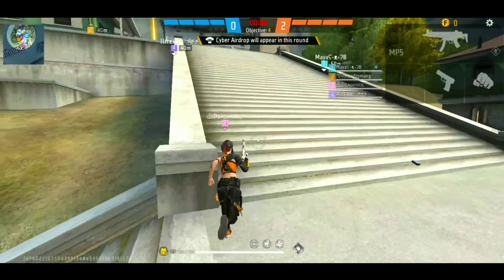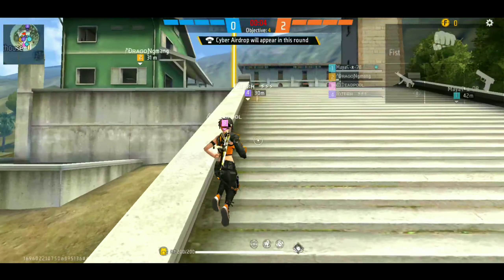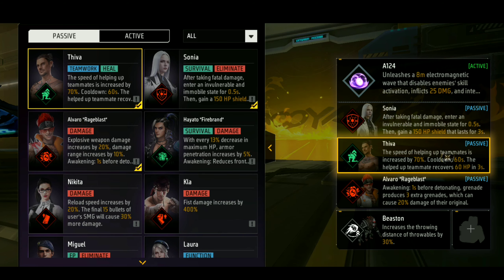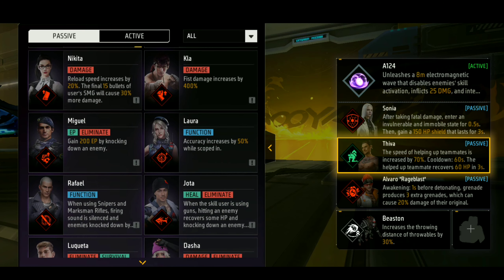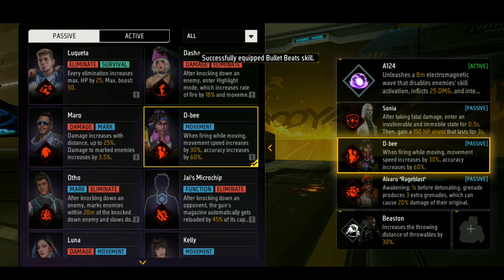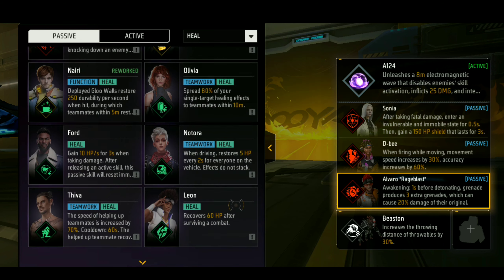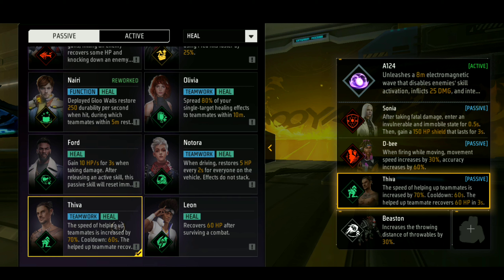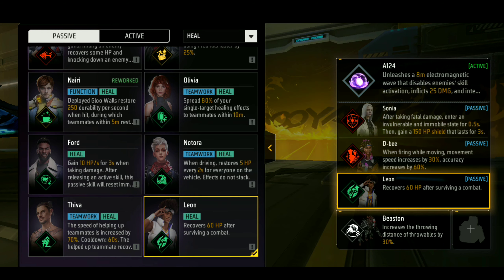Best a124 cs rank push character combination tamil|Defeat sonia character in cs rank push tamil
Cs rank push best character combination tamil
Best character combination for cs rank push tamil
Best a124 cs rank push character combination tamil
Ff a124 cs rank pusb character combination tamil
Cs master push tips and tricks tamil
How to defeat sonia character in free fire tamil
Defeat sonia character in cs rank push tamil
New season cs rank push character combination tami
Cs rank new season cs character combination tamil
cs master push tips and tricks tamil 2023